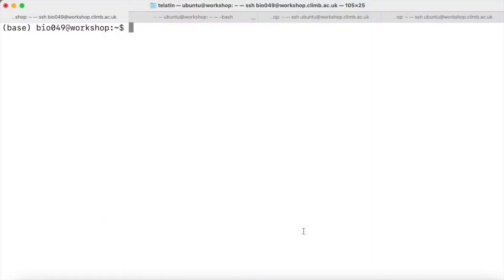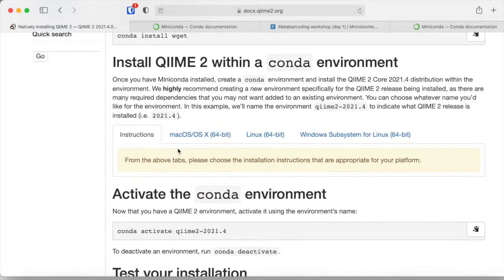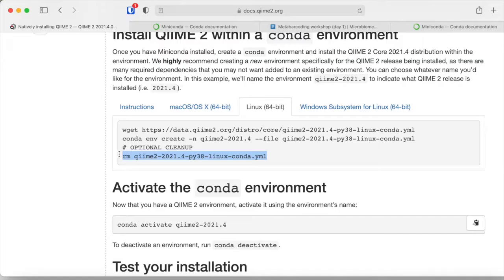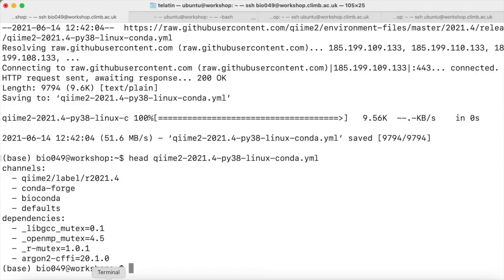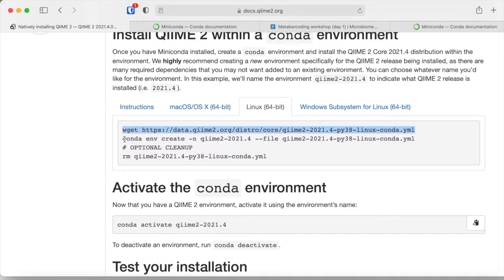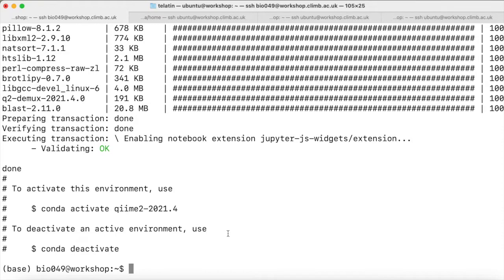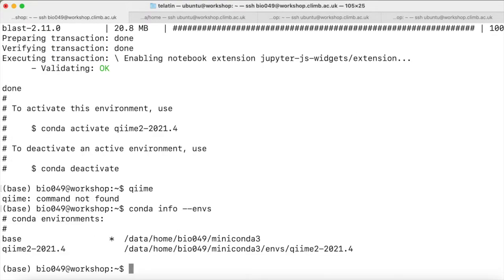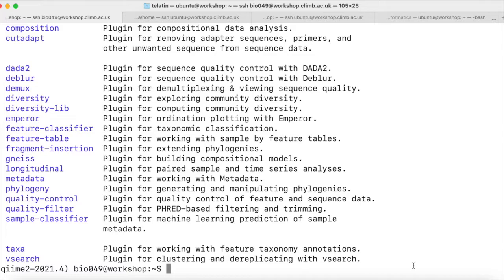CLIMB 16S Workshop 2021: Installing Qiime2 (with Mamba)